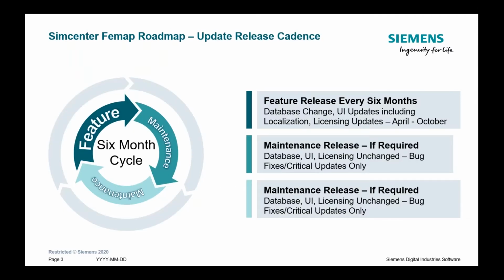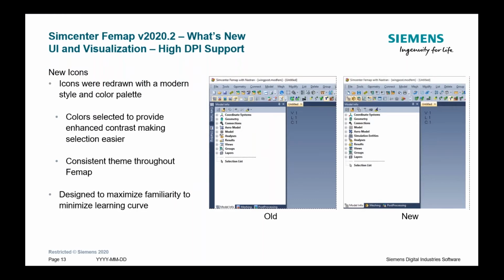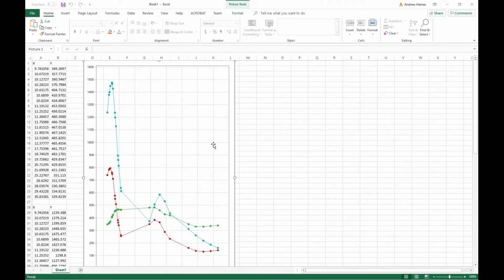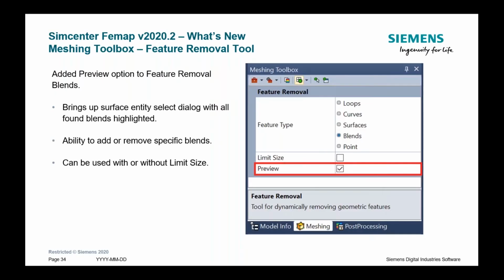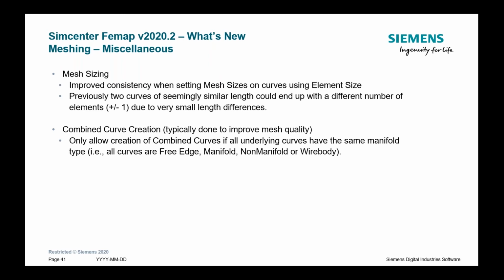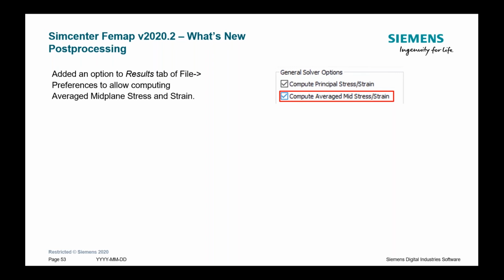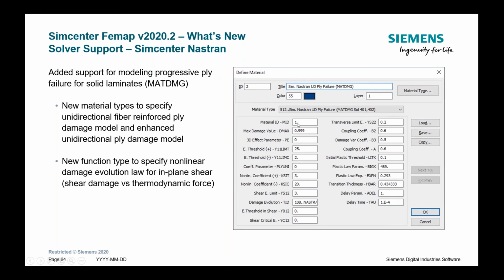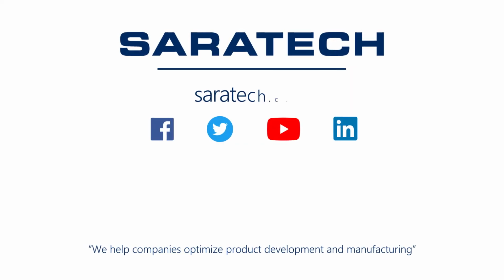CES: What's New in Simcenter Femap 2020.2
Watch Andy Haines - Siemens Manager of Femap Applications, to learn what’s new in Simcenter Femap 2020.2. Andy discusses new additions and updates in the latest version of Simcenter Femap. Working with large models is one of the many enhancements that will drastically improve for Femap users, along with a host of new features.

Watch this session to learn about:
• Performance improvements in Simcenter Femap
• Connecting mid-surface geometry to ensure a connected mesh, including a new visualization option
• Enhanced workflows for defeaturing and modifying geometry using the Meshing Toolbox
• A new built-in tool to perform Stress Linearization (ASME Boiler and Pressure Vessel Code)